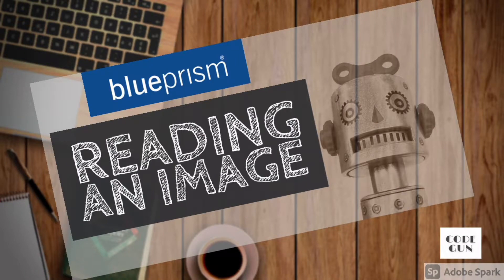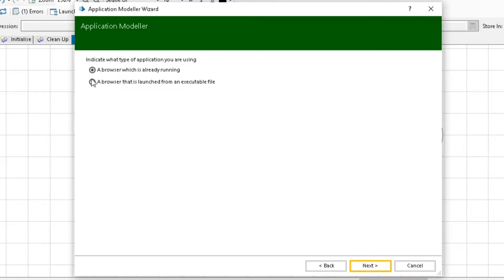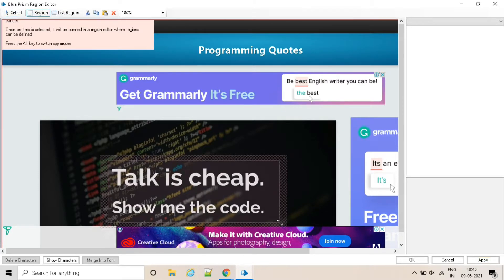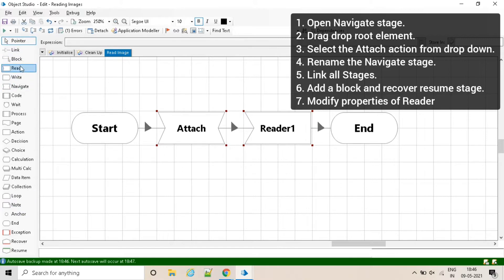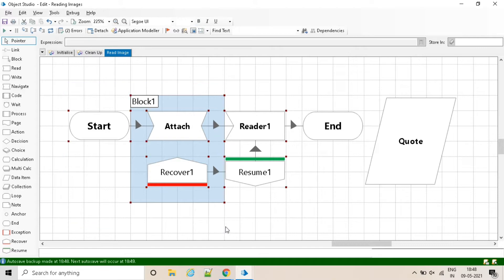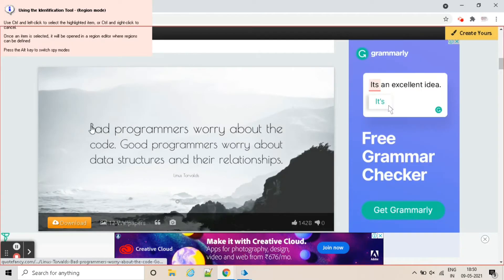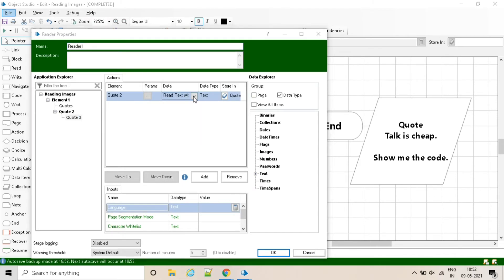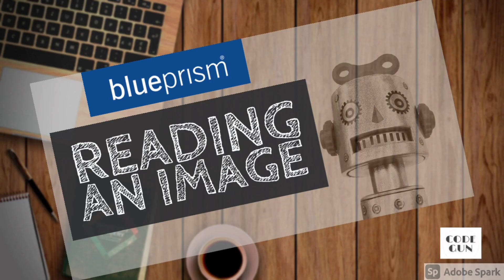How to read text from a Image | BluePrism Tutorials | KT Sessions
In this video, I will teach you how to read a text from an image file in Blue Prism.
► Contents of this video
Time Stamps:-
0:00 - Intro
0:19 - Surface Automation
0:44 - Spying PDF
01:20 - Reading Pdf
► Blue Prism Portal :
► The release file and documentation for Blue Prism Basic Training can be found
► This video will solve...your Queries related to the following:
 How to Configure Process Alert
Alert Stage in BluePrism
What is Customize Alert
How a Popup appears in Alert stage
Alert for Process & Schedule
Use of Stages in Process
configure scheduler
BluePrism Tutorial
Blue Prism
Note: This video is just for education purposes.
Code Gun